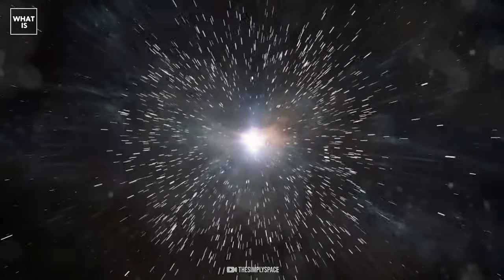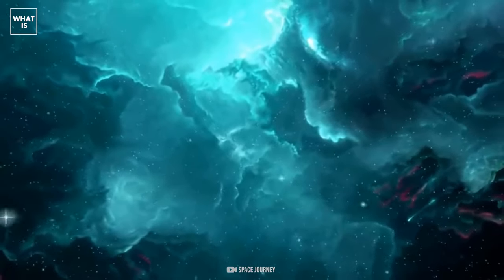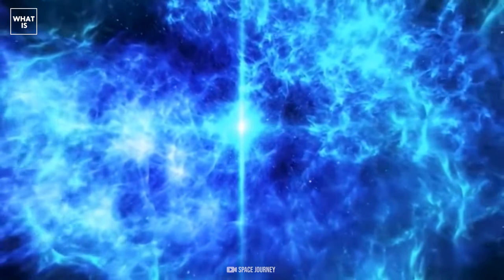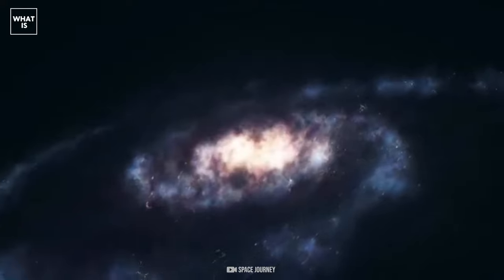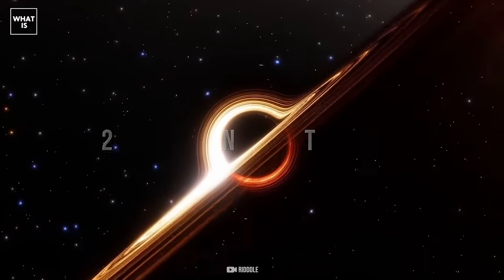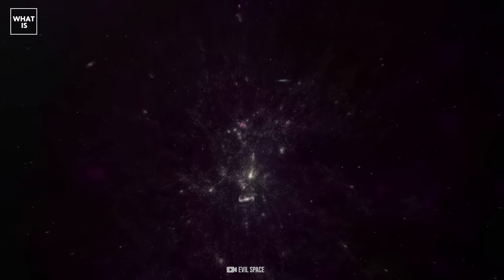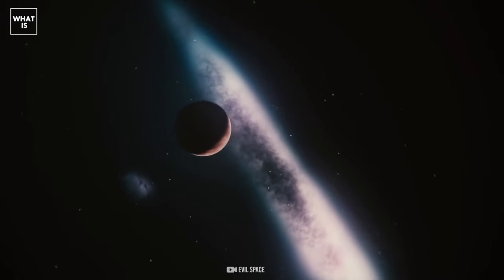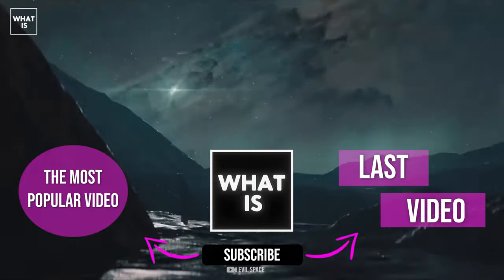What hidden beyond the observable universe!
About 13.75 billion years ago, our universe as we know it today was created. Shortly thereafter, the primordial light began to shoot through the cosmos and spread throughout the entire early universe.

At this time the universe itself also expanded. However, the inflation of the universe slowed down after the first initial eruption, but since then the rate of expansion has been steadily increasing due to the influence of increasing dark energy. In essence, the cosmos has been growing at an ever-increasing rate since its creation. Physicists and mathematicians have been studying the nature of the universe for hundreds of years, trying to solve the mysteries it contains. But there are some scientists who go one step further into the unknown by thinking about what lies beyond the boundaries of our universe. Is it possible that there is something else beyond the existence of our universe? Other universes, worlds whose existence we can only guess at? That could well be the case. Here are five theories about what this "something" could be and what clues there are for the various theories.

In nineteen twenty-nine, researchers who were studying an ancient people named Oroch asked one of their shamans to draw a map of the Universe. The local sorcerer insisted that the Universe is surrounded by an invisible sphere with periodic holes that Orochs called "the mouth of the skies." The old man refused to tell where, in his opinion, those portals lead. Nowadays, this understanding of the world seems rather funny, but... can we find a better answer to the question they challenged the shaman with?

In this video, you’ll learn what space structures threaten humanity if we have a chance of living forever and whether we can find the boundary of the Universe.